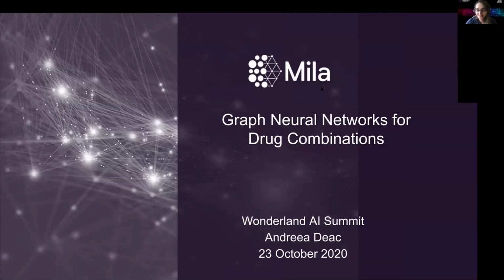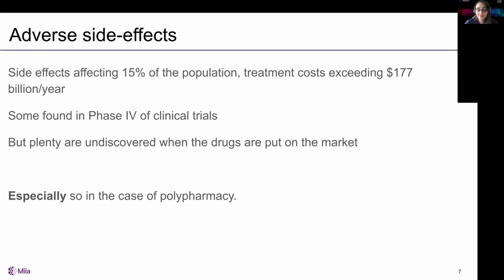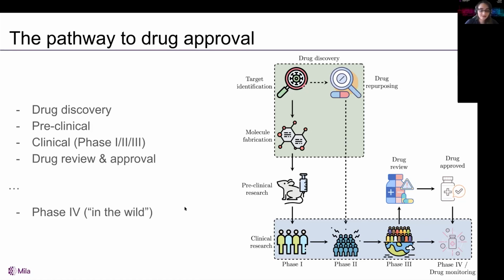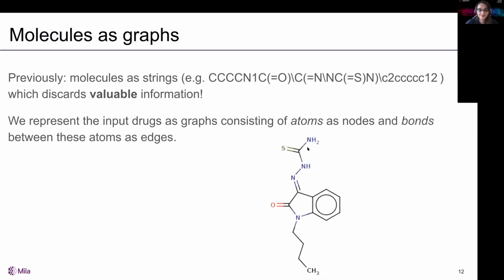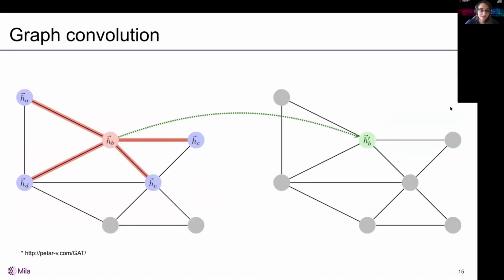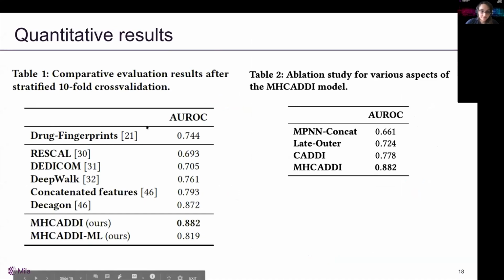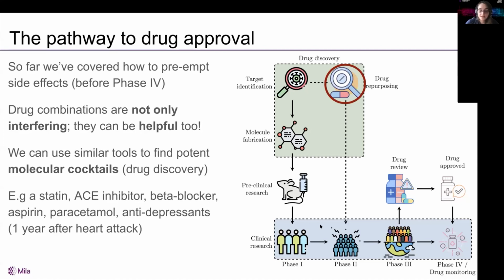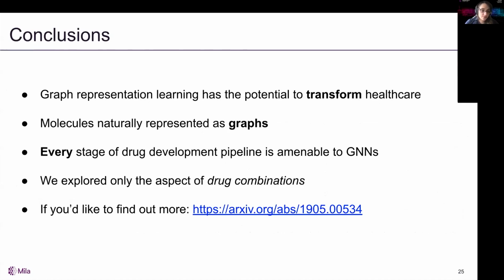Graph Neural Networks for Drug Combinations - Andreea Deac | Wonderland AI Summit 2020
Andreea Deac, AI researcher at Mila - Wonderland AI Summit 2020 - Keynote Day powered by Huawei, October 23rd

Topic: Graph Neural Networks for Drug Combinations

Wonderland AI Summit is an event that brings together the world's leading minds in AI and business, driven by the same energy and the goal to make the future better using the power of artificial intelligence! and meet our community!